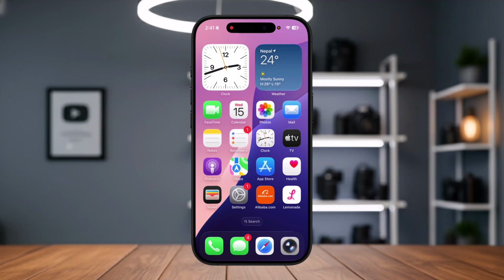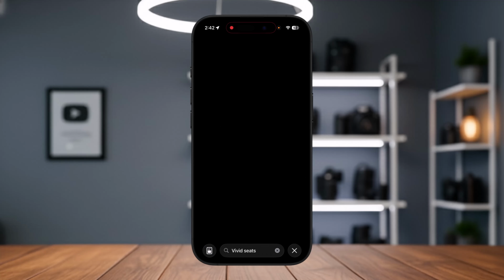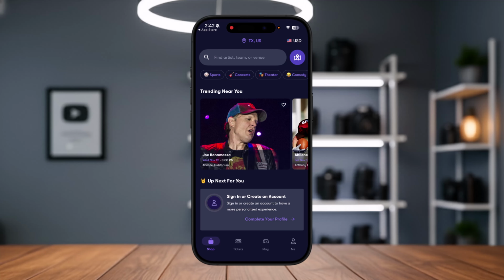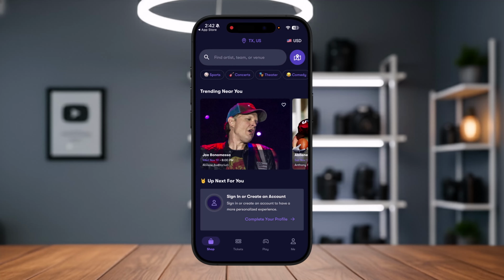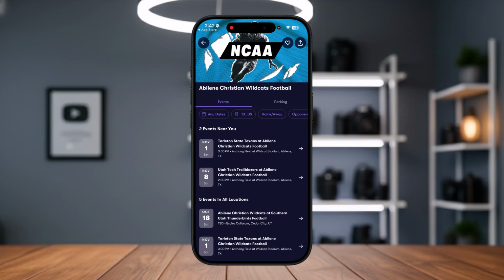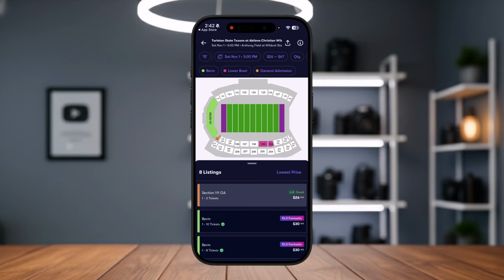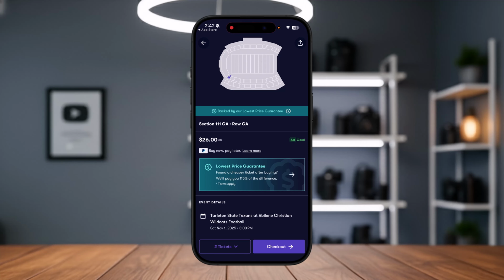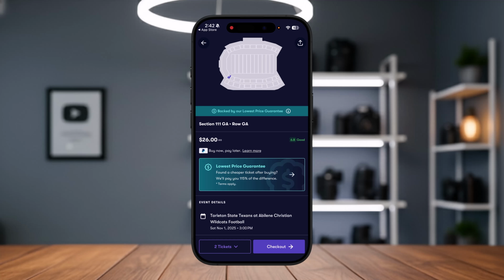How to Buy Tickets on Vivid Seats | Step-by-Step Ticket Purchase Guide 2026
Want to get tickets for concerts, sports, or theater shows quickly? In this video, I’ll show you how to buy tickets on Vivid Seats, step by step, so you can secure your seats and enjoy live events hassle-free.
This tutorial covers everything from searching for events, selecting seats, and adding tickets to your cart, to completing payment and receiving confirmation. I’ll also share tips for finding the best deals, using filters to choose the perfect seats, and tracking your orders.
Whether you’re a first-time buyer or a frequent event-goer, this guide is perfect for anyone who wants to buy tickets on Vivid Seats efficiently and enjoy live events without stress.